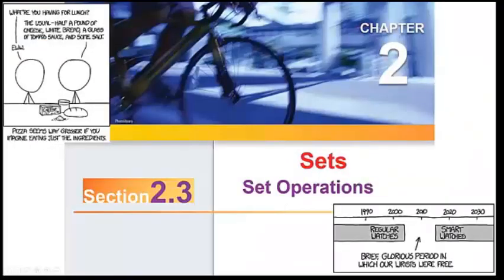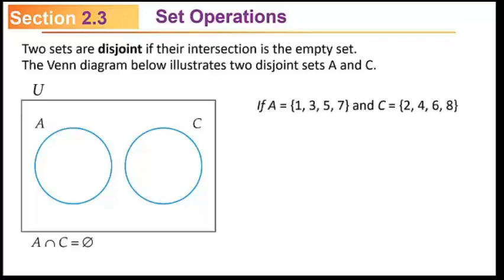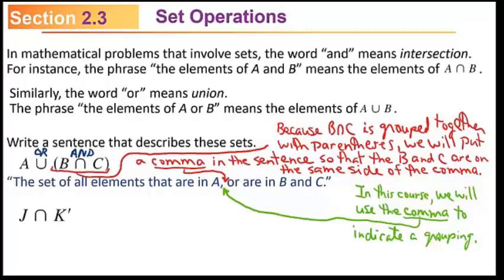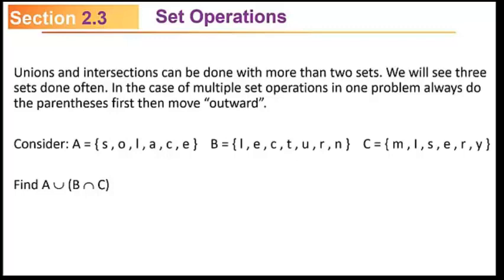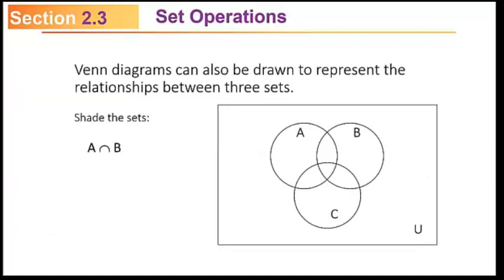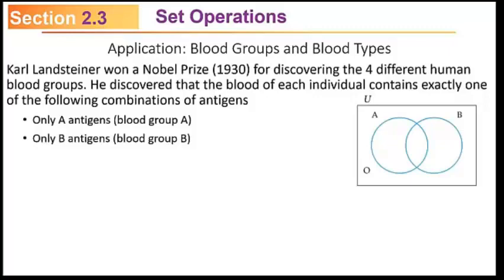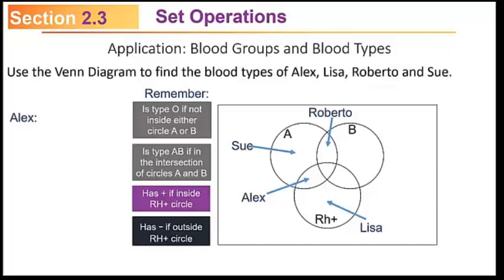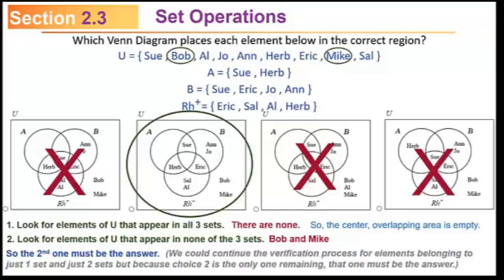MATH 110 Reminders and Sec 2.3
Fall 2020 In-person Lecture with a couple of added reminders